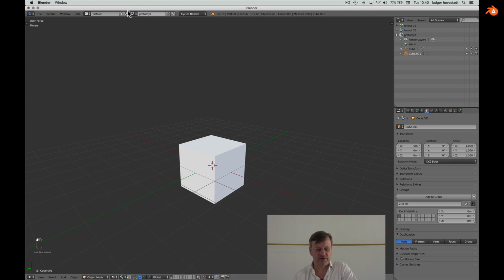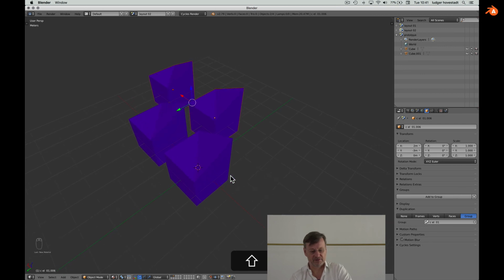T38 model structure : levels of design by group layers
how to use group layers to have levels of details in your architectural design